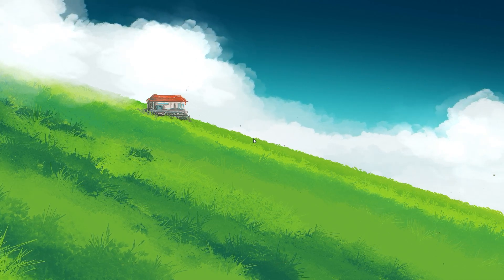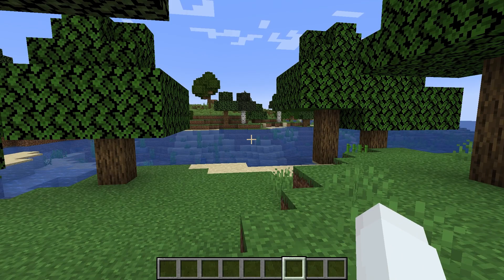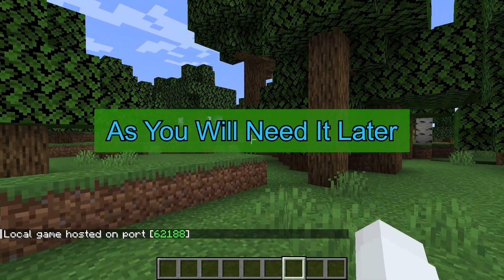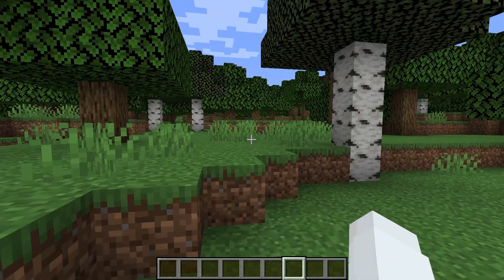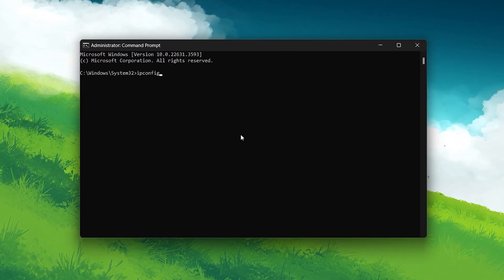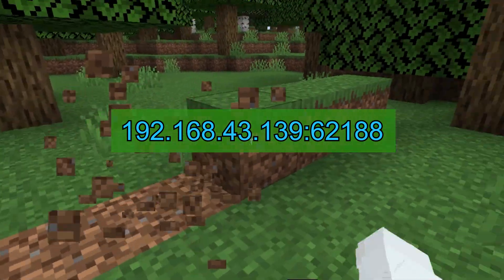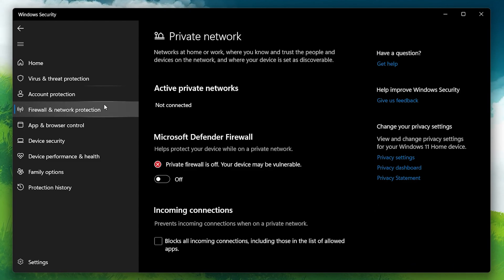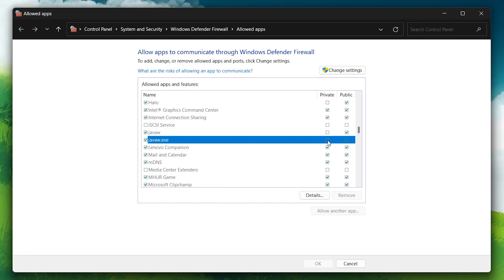How To Play Minecraft With Friends & Join Servers (Java Edition)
A short tutorial on playing Minecraft java edition with your friends and join servers.